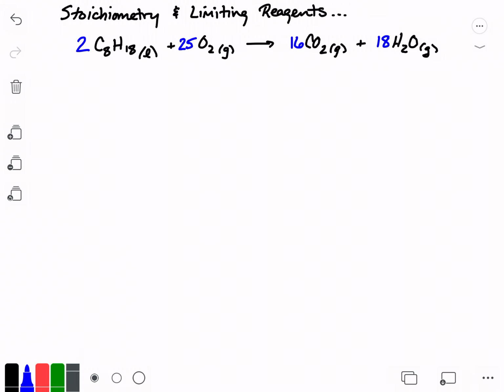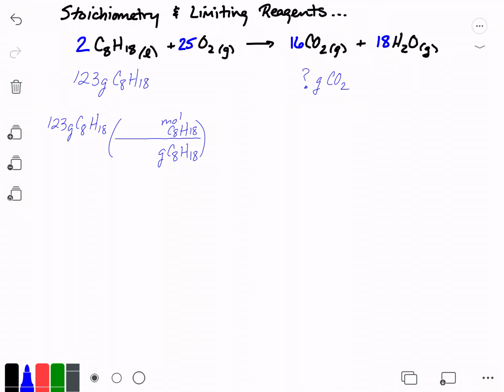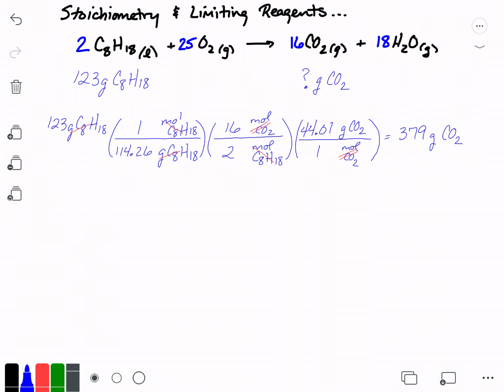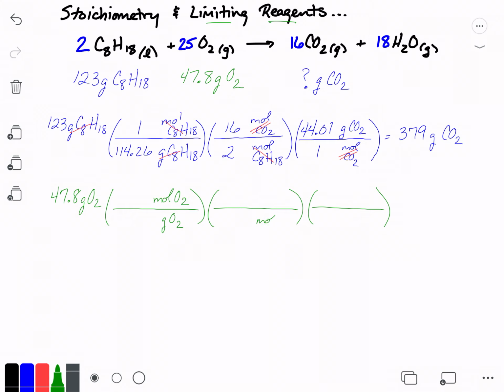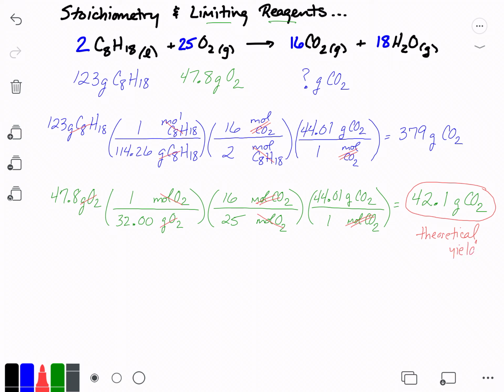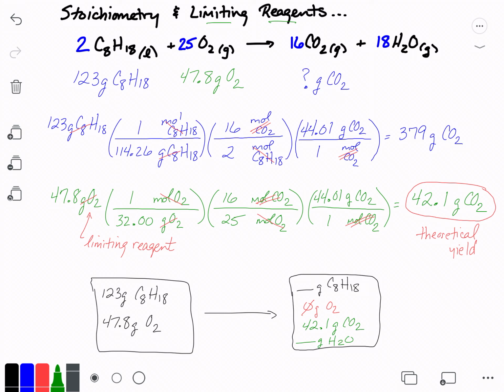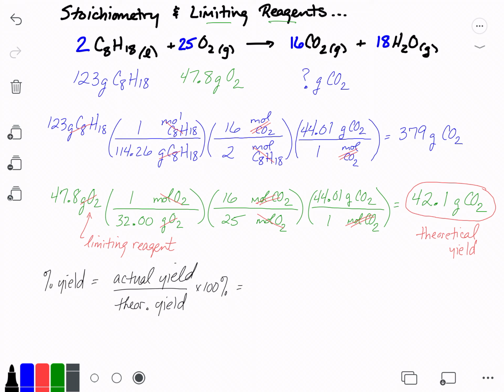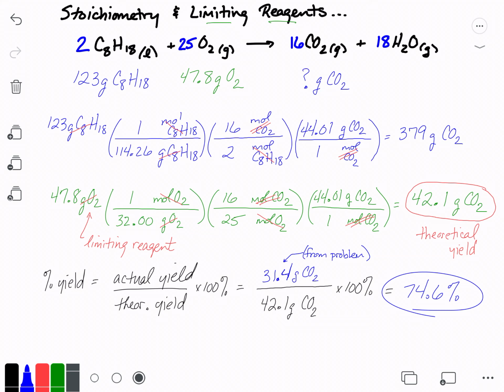Stoichiometry & limiting reagent - combustion example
This video explains the concept of limiting reagent (or "limiting reactant") using a combustion example.
Limiting reagent problems can be identified easily, since they give us a fixed amount of both reactants in the problem. We solve them using the standard three-step stoichiometry process, but have to conduct that calculation twice (once for each reactant). The smaller answer is our theoretical yield, and the starting material that was completely used in the reaction is the limiting reagent.  If the problem also gives us an actual yield, we can calculate the percent yield for the reaction as well.